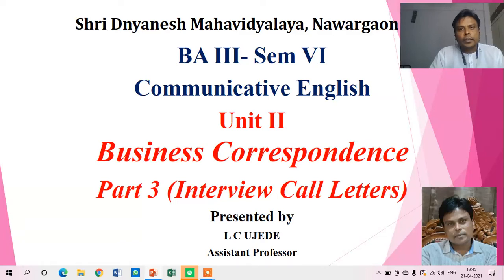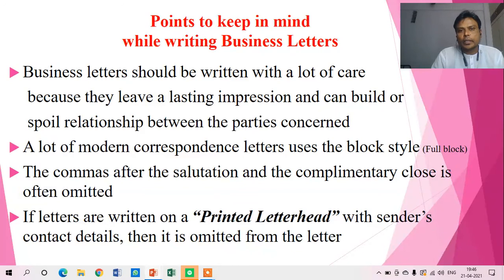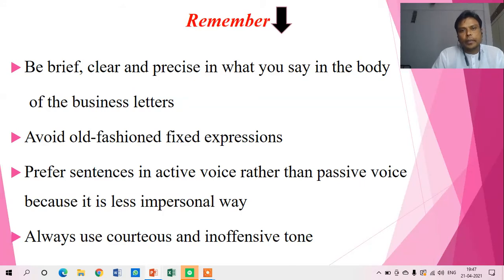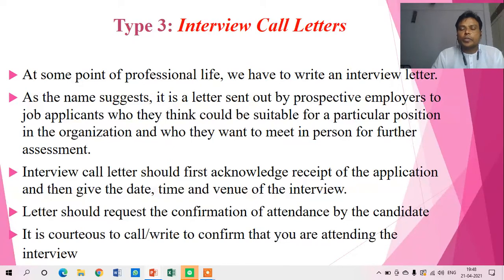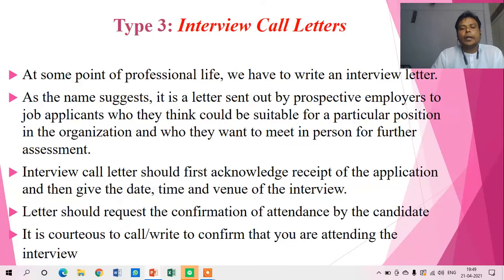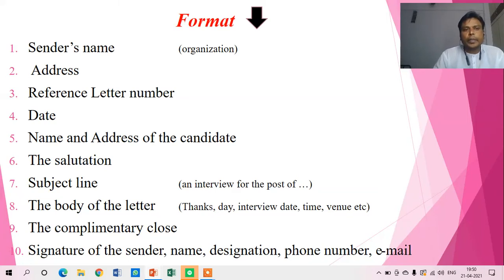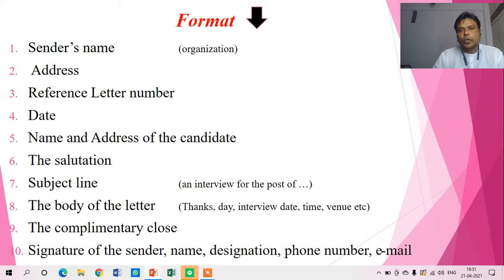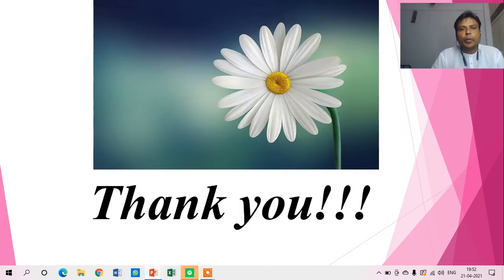TYBA Video 4 Part 3 Interview Call Letter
At some point of professional life, we have to write an interview letter.
As the name suggests, it is a letter sent out by prospective employers to job applicants who they think could be suitable for a particular position in the organization and who they want to meet in person for further assessment.
The interview call letter should first acknowledge receipt of the application and then give the date, time and venue of the interview. The letter should request the confirmation of attendance by the candidate
It is courteous to call/write to confirm that you are attending the interview